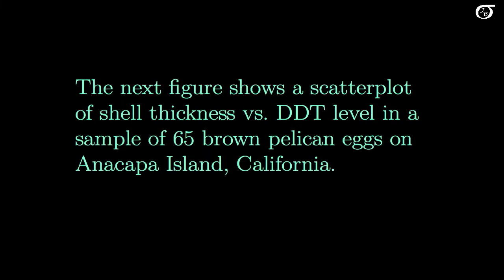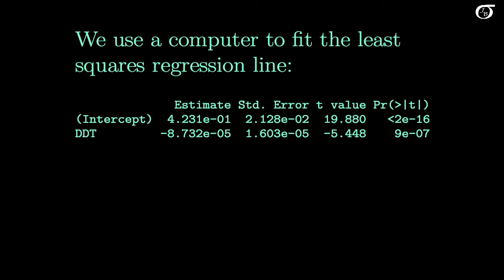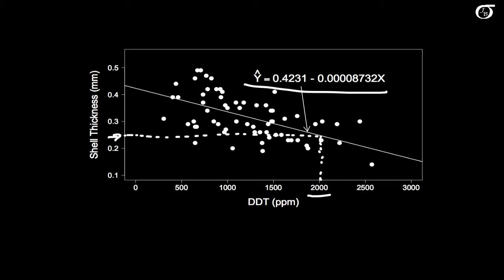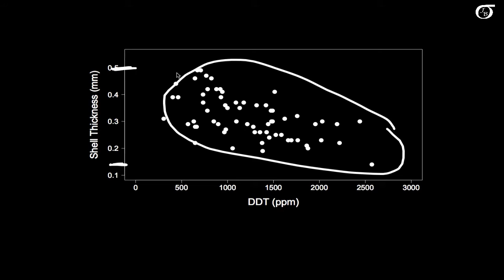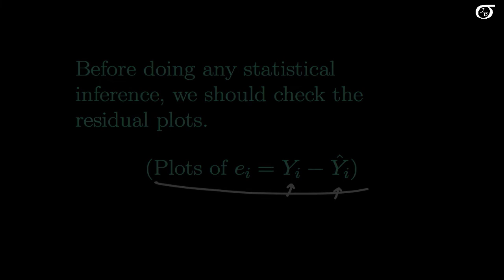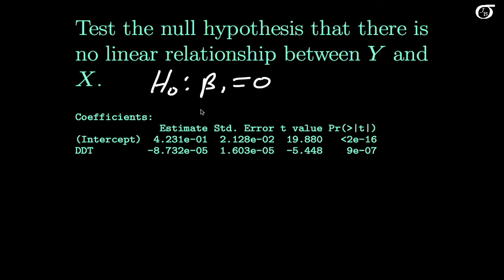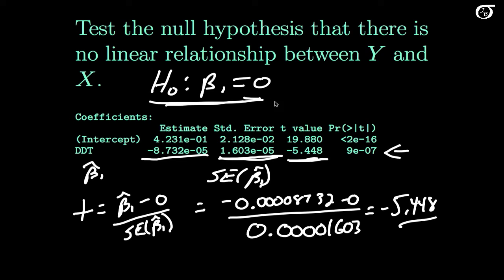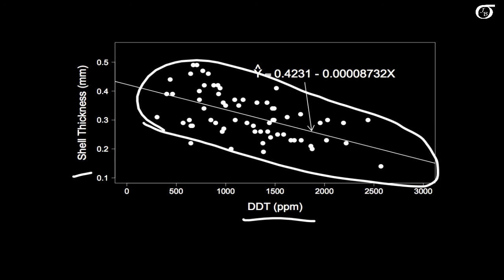Simple Linear Regression: A Full Example (Old, fast version)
I have an updated and revised (slower and otherwise improved) version of this video available

I work through an example relating eggshell thickness to DDT concentration, fitting the least squares line, using the line for prediction, interpreting the coefficient of determination, checking the residual plots and carrying out a test on the slope.

The data used is from:
Risebrough, R. (1972). Effects of environmental pollutants upon animals other than man. In Proceedings of the Sixth Berkeley Symposium on Mathematical Statistics and Probability.